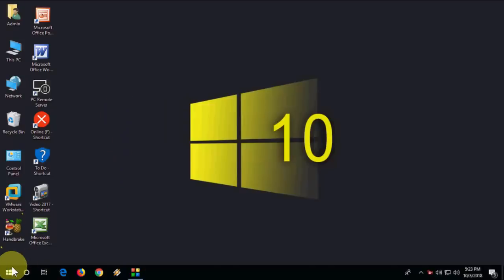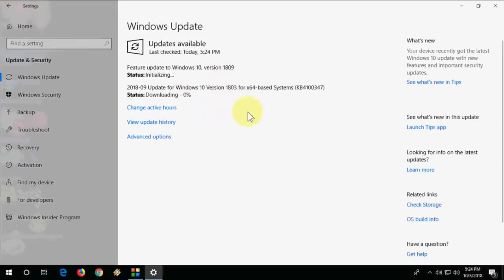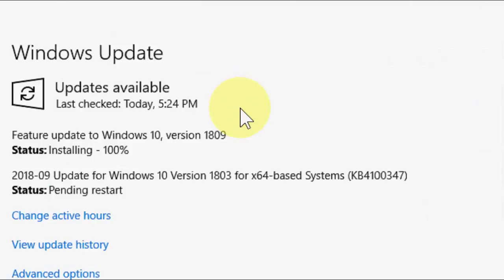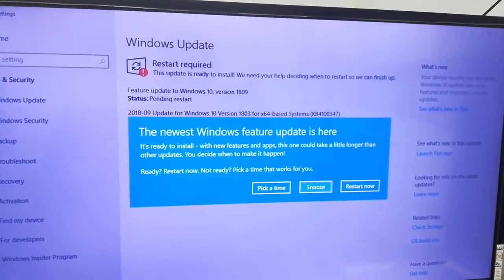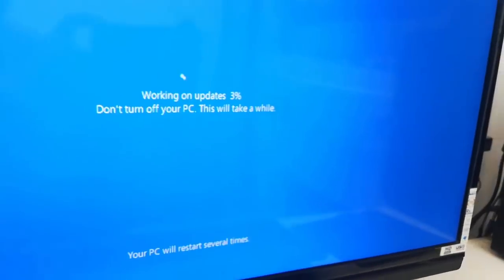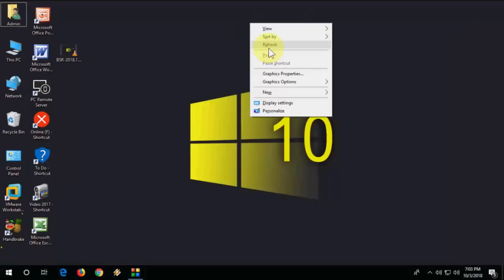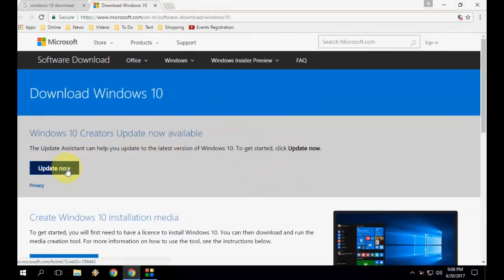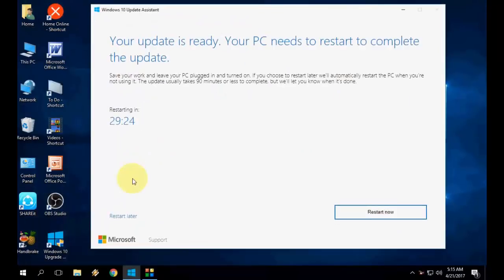How to Download & Install Windows 10 October 2018 Update 1809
How to update Windows 10 Oct 2018 updates 1809 Redstone 5